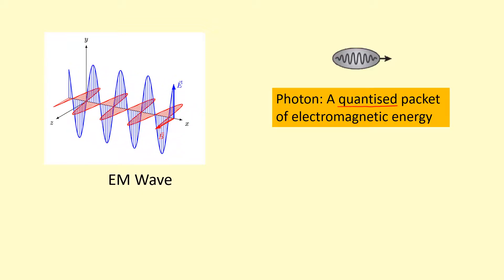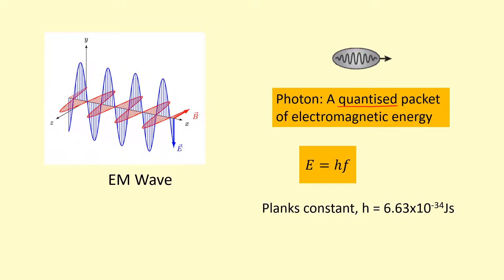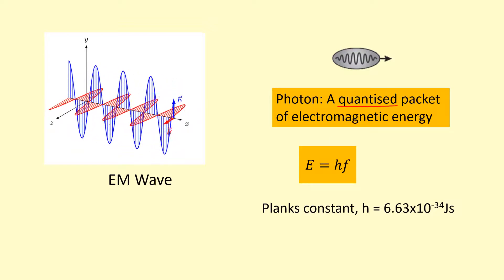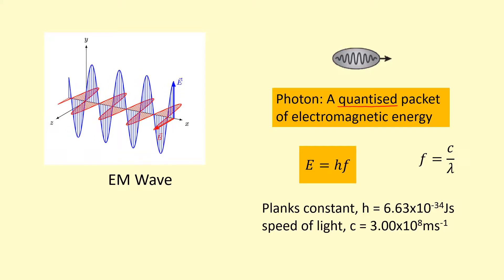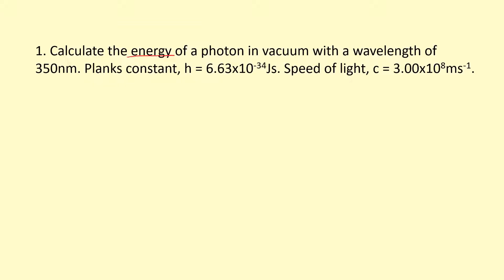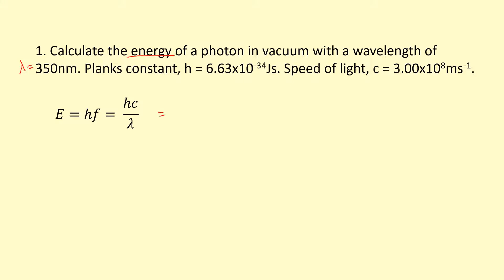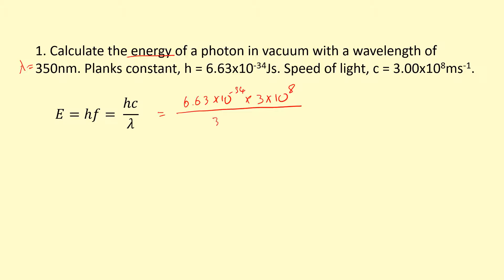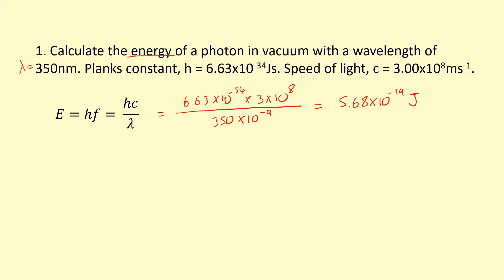5.07 What are photons?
0:00 -  Definition
0:16 - Energy, E = hf
0:48 - Calculation Example
1:44 - Questions
1:49 - Answers .